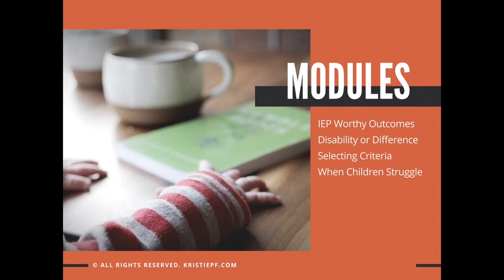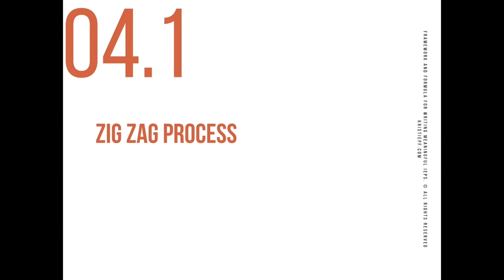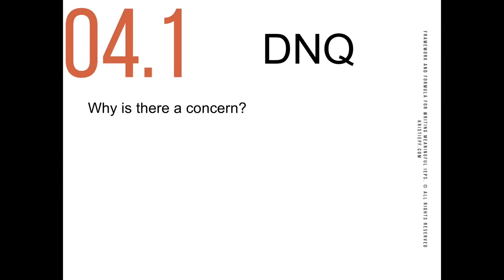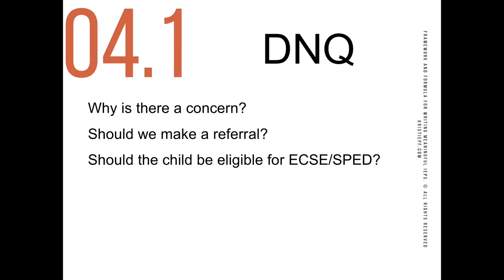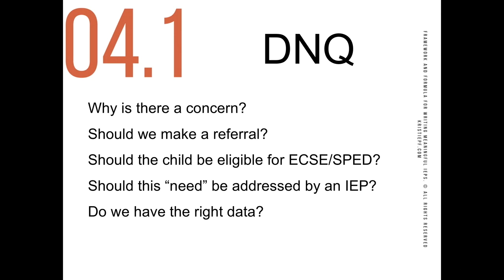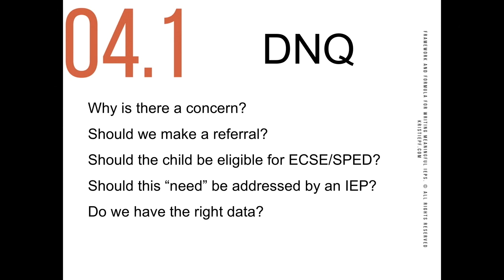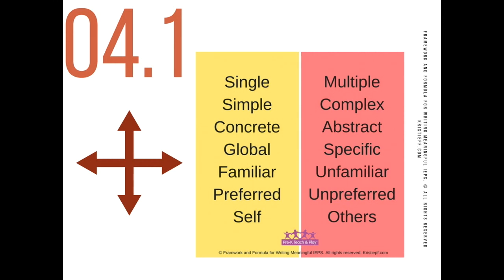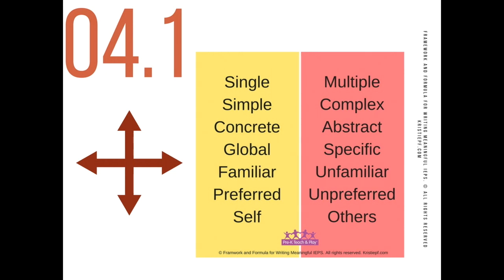Module 4: Lesson 1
Module 4: Lesson 1 from Framework and Formula For Writing Meaningful IEPs.